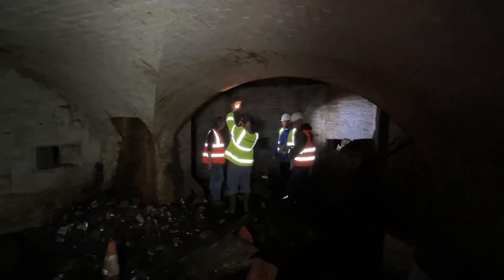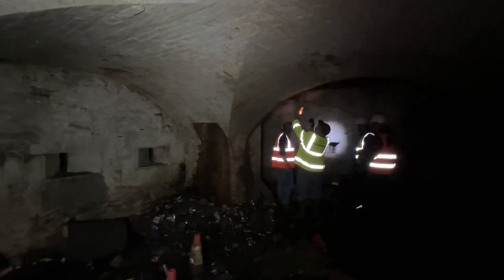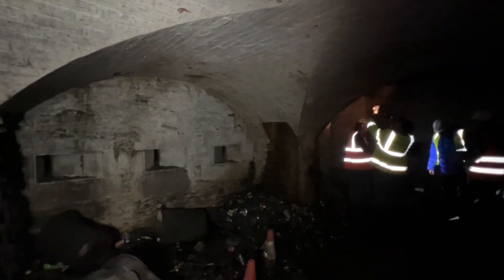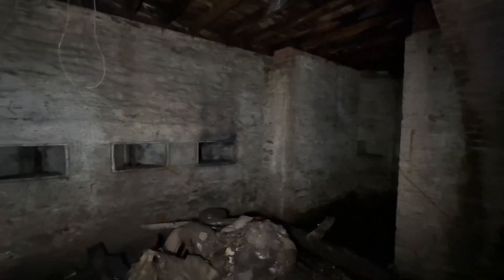PLYMOUTH’S LEAST VISITED SEALED UNDERGROUND SPACE BENEATH THE GUARD ROOM - SECRETS OF WOODLAND FORT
PLYMOUTH’S LEAST VISITED SEALED UNDERGROUND SPACE! -  BENEATH THE GUARD ROOM - SECRETS OF WOODLAND FORT - 21, the final post. UNDERGROUND LOW VAULTED CEILINGS. How many of you know what these are? How many of you know this is here it’s an amazing part of our heritage & so hidden. Many thanks to Andy Sturdy of the Woodlands Fort Community Centre.